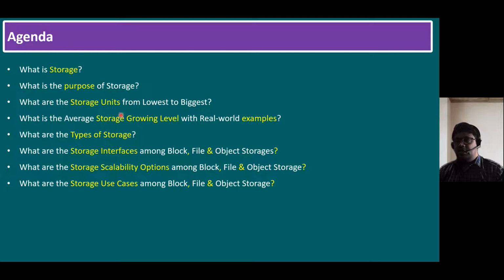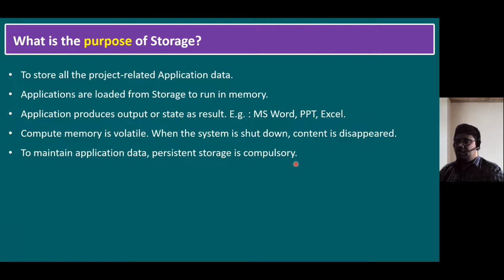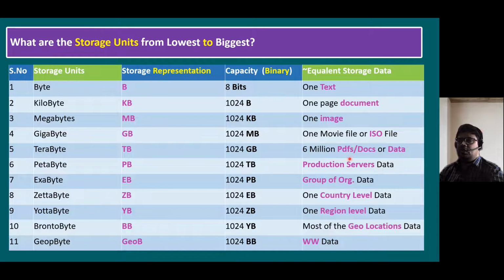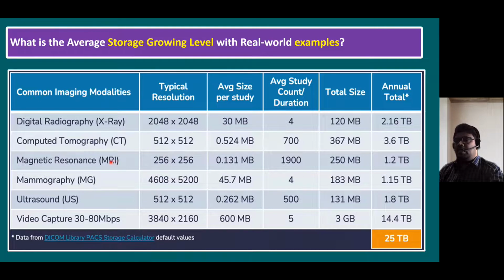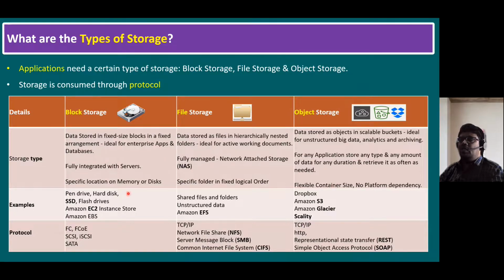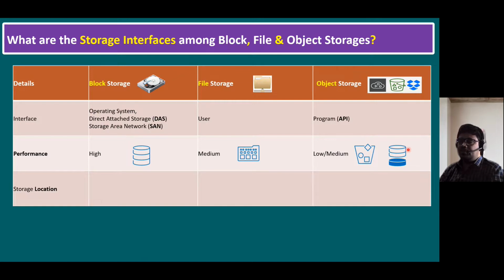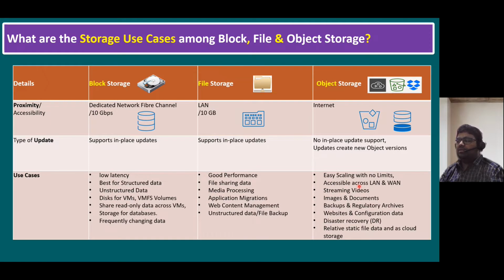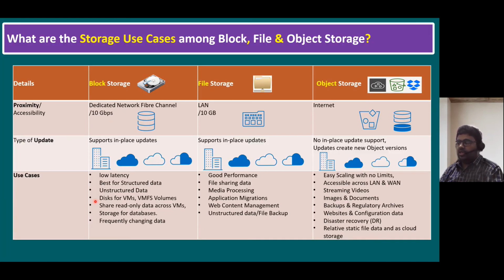Block Storage vs File Storage vs Object Storage: Use Cases & Comparison | Expert Insights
Block Storage vs. File Storage vs. Object Storage |  Use Cases

Agenda

What is Storage?
What is the purpose of Storage?
What are the Storage Units from Lowest to Biggest?
What is the Average Storage Growing Level with Real-world examples?
What are the Types of Storage?
What are the Storage Interfaces among Block, File, and object Storages?
What are the Storage Scalability Options among Block, File, and object Storage?
What are the Storage Use Cases among Block, File, and object Storage?